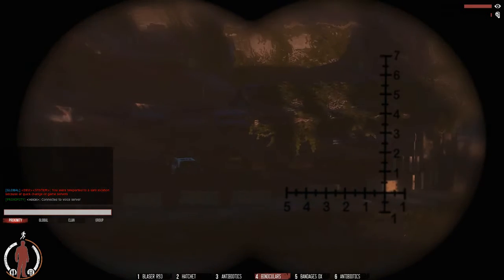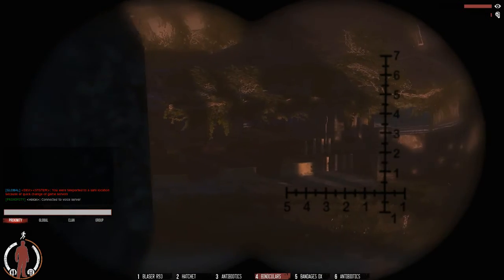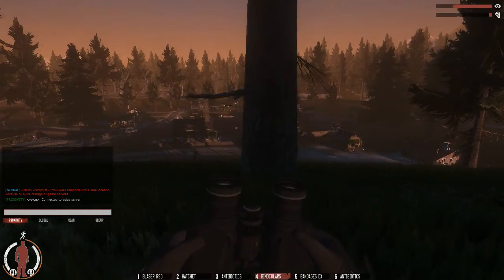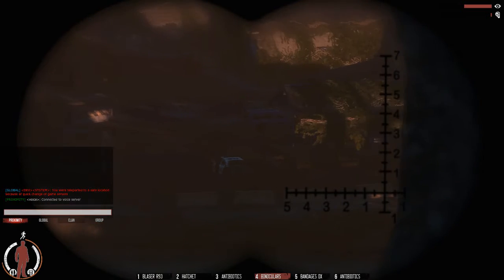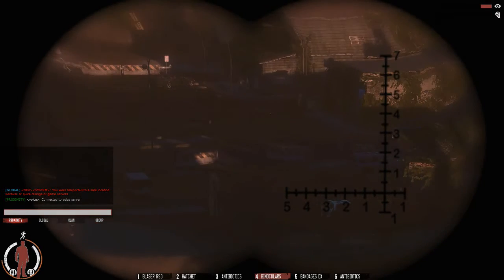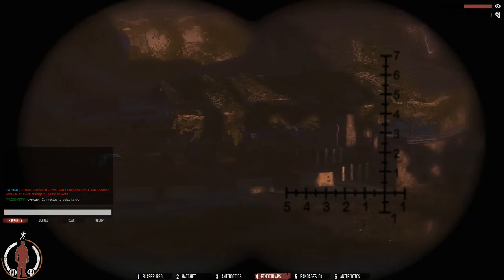Infestation SS July 1st Pre-Patch Teaser Overview